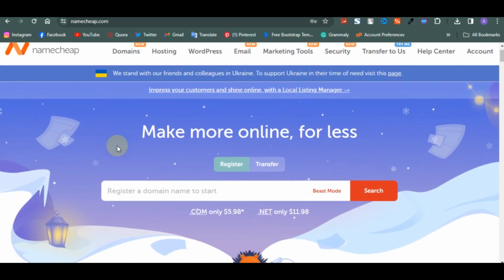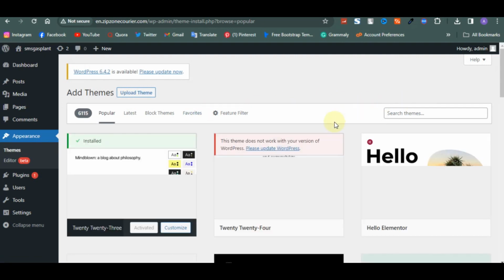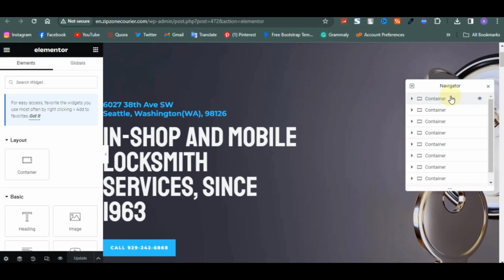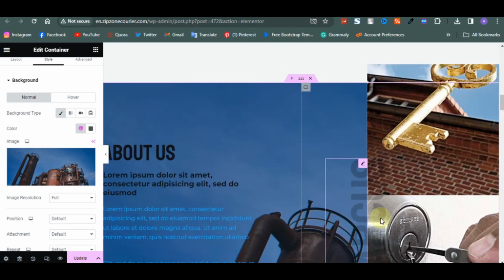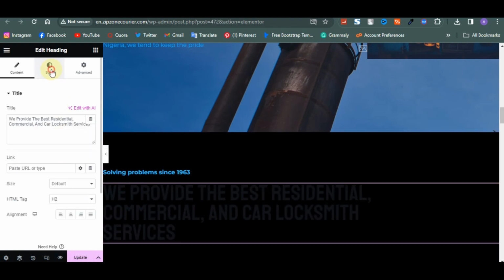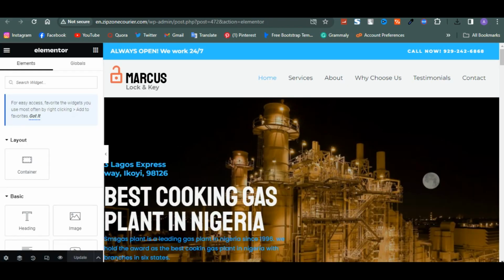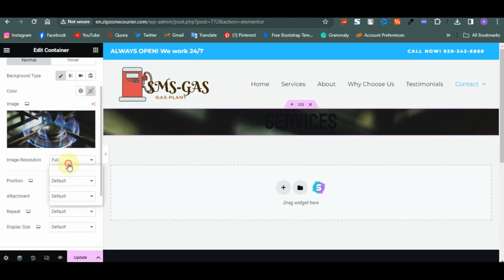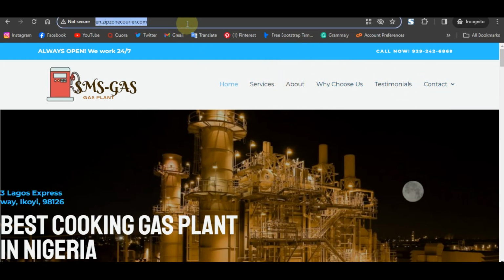How to create Oil and Gas plant Industrial website with WordPress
Learning How to Create an Oil & Gas Plant Industrial Website with WordPress with this  Step-by-Step Tutorial.

In this step-by-step tutorial, I guide you through the process of building a robust Oil and Gas plant industrial website using WordPress. From design to functionality, we cover it all!

Welcome to a comprehensive guide on building a professional Oil and Gas plant industrial website using WordPress! 🛠️ In this tutorial, I break down the process into easy-to-follow steps, ensuring you have a powerful online presence for your industrial business.

 What You'll Learn:

Setting up a WordPress environment for your project.
Choosing the right theme to suit industrial aesthetics.
Integrating essential plugins for functionality.
Designing a user-friendly interface for clients and stakeholders.
Optimizing your site for search engines.

Tools Mentioned:
WordPress
Industrial Themes
Essential Plugins

I'm here to help! Let's collaborate to bring your vision to life.